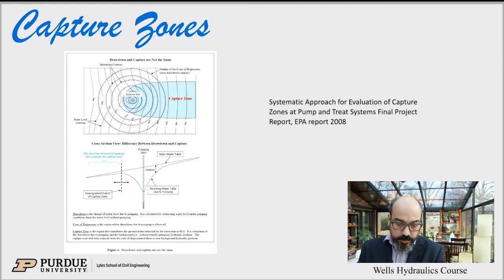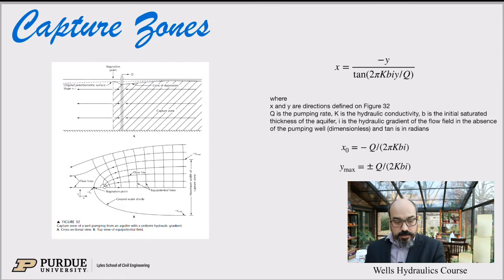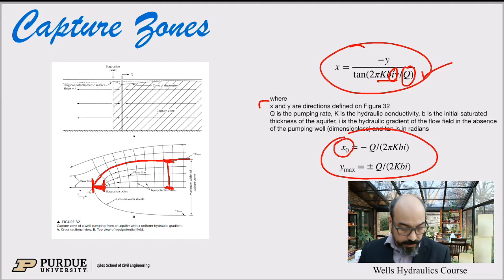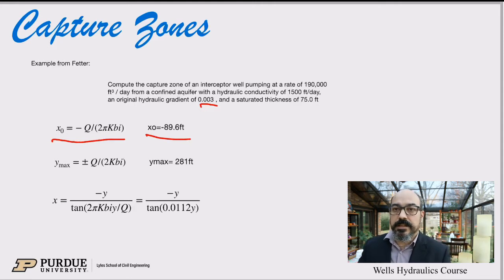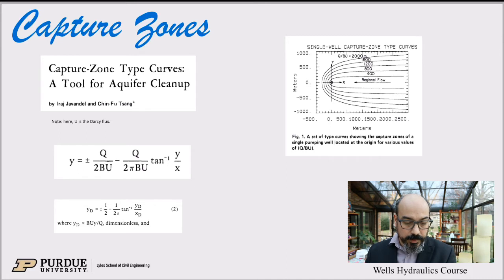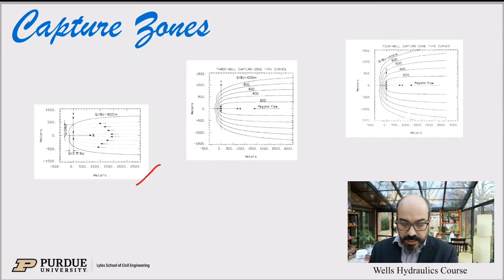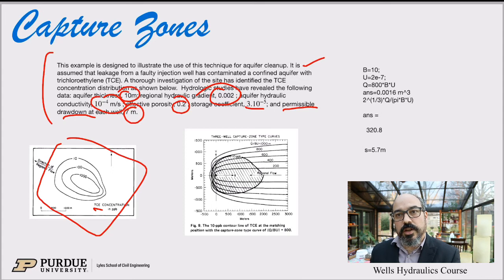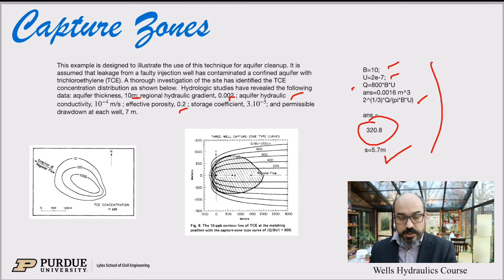Wells: Capture Zones